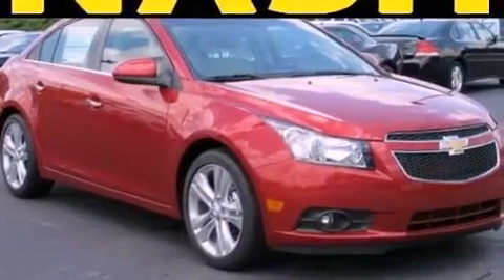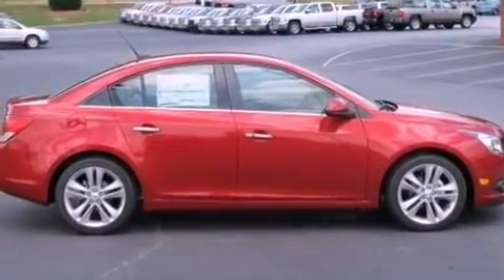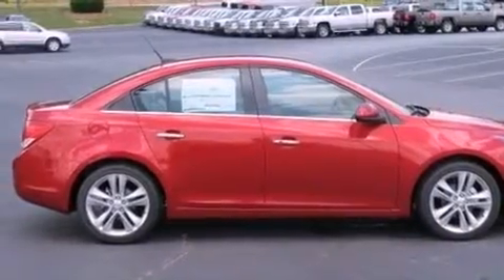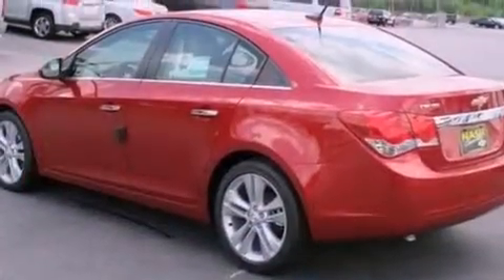2012 Chevrolet Cruze Lawrenceville GA 30045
Year : 2012
 Make : Chevrolet
 Model : Cruze
 Engine : Turbocharged Gas I4 1.4L/83
 Trans . : Automatic
 Exterior : Crystal Red Tintcoat
 Miles : 26

 630 Scenic Highway
 Lawrenceville , GA 30046
 2012 Chevrolet Cruze Lawrenceville GA